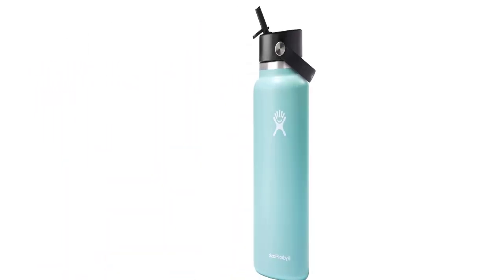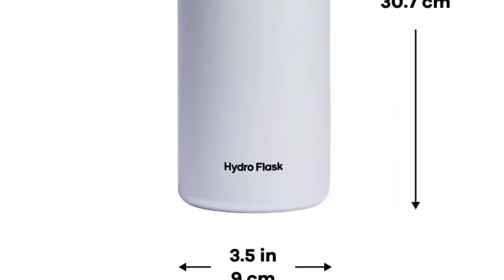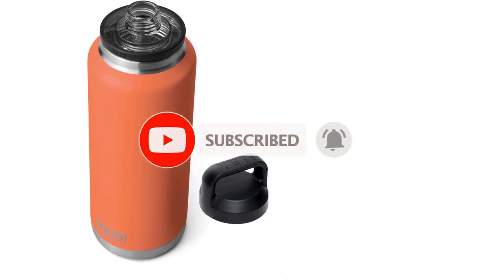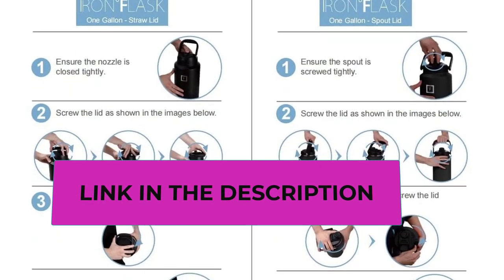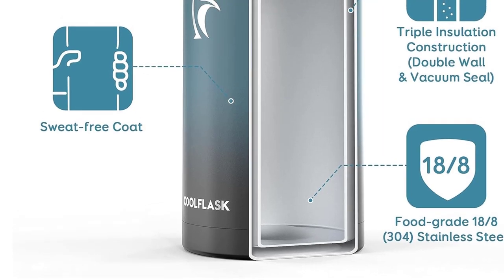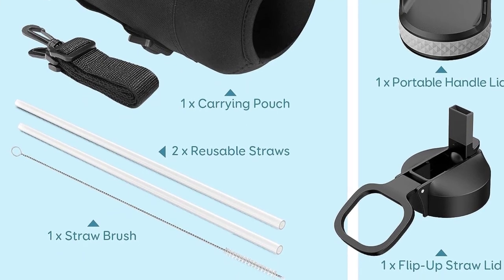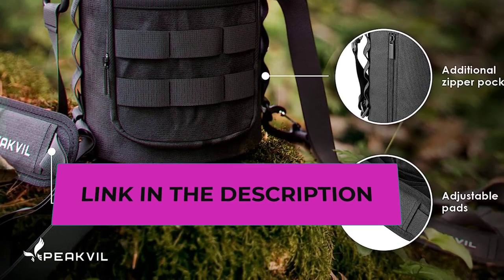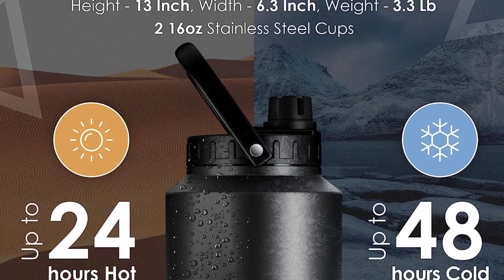TOP 5 Best Water Bottle 2023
Hydro Flask Wide Mouth Straw Lid
✅ US :

YETI Rambler 46 oz Bottle
✅  US :

IRON °FLASK Sports Water Bottle
✅ US :

Coolflask Half Gallon Water Bottle
✅ US :

Peakvil One Gallon Vacuum Insulated Water Bottle
✅ US :

In this video, we listed the Best Water Bottle in 2023 ?

yeti 40 oz water bottle,

top best bottled water,the best tasting bottled water,the best gym water bottle,the best filtered water bottle,the best bottled water to drink,
the best bottled water in the world,the best bottled drinking water,